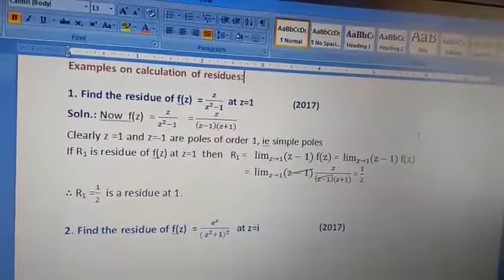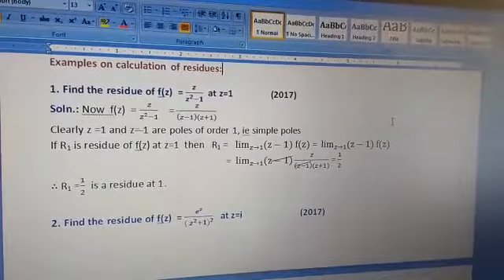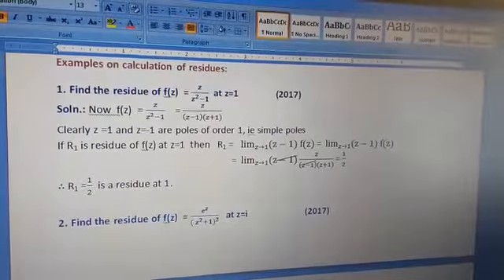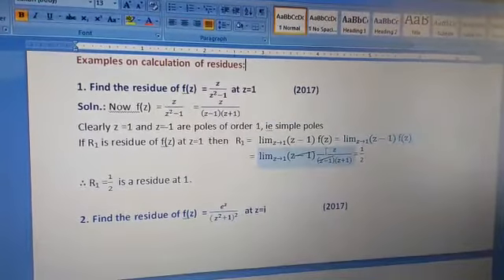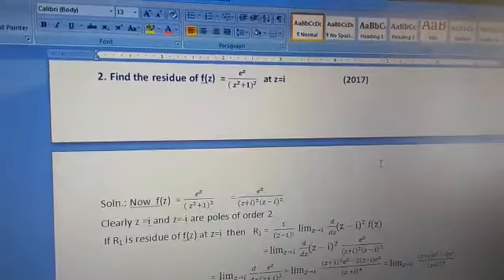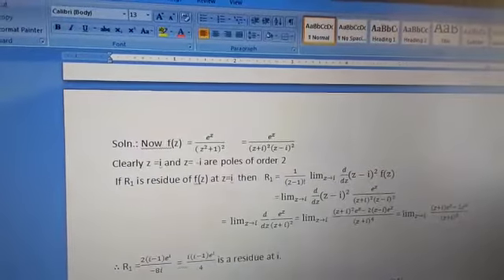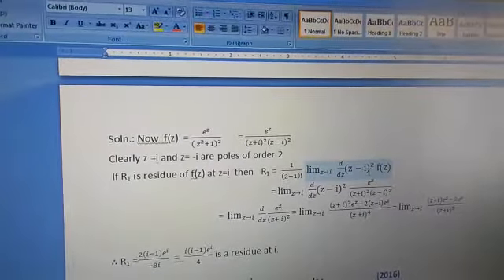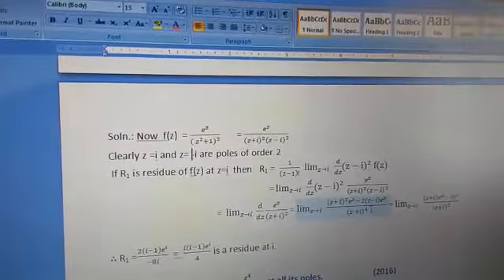B. Sc. VI semester, Mathematics, Complex Integration 3